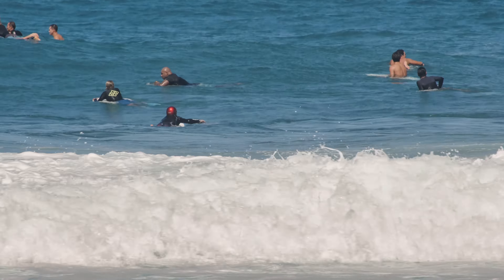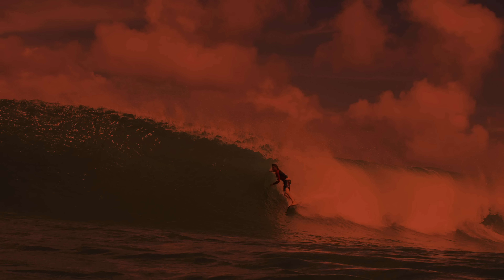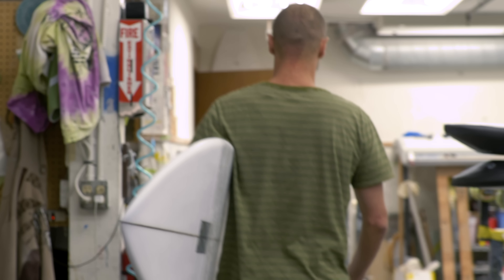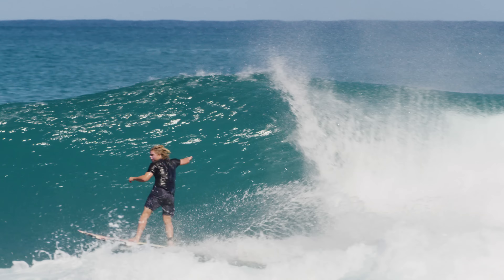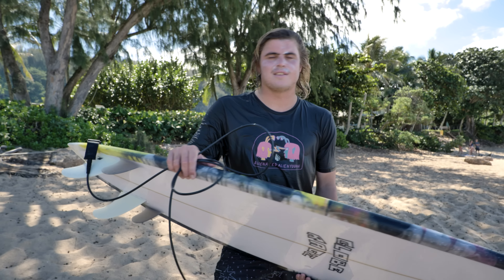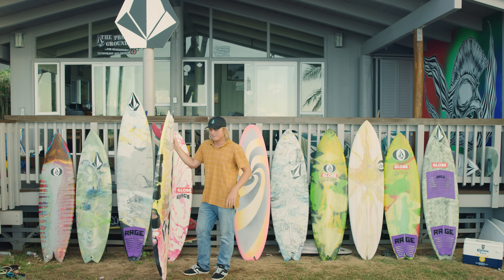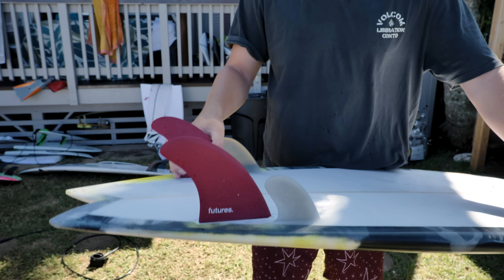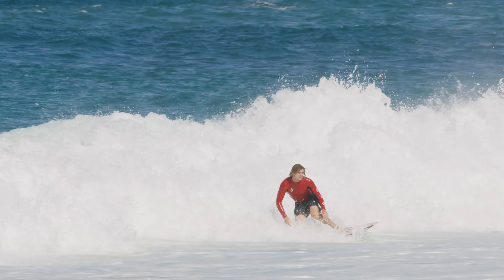"It Feels Like It Goes To Me" - Noa Deane's EAST Shaper Profile: Panda Surfboards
This year's Acid Test with Noa Deane included a handful of new faces to the project, and among them was one of Stab's favorites, Panda Surfboards' Blake Peters—the Australian-born, OC-based builder of thoughtfully progressive, unorthodox equipment for surfers like Brendon Gibbens, Shane Borland, and Robbie Rickard, among others.

Given Blake's careful attention to surfing's current avante-garde, we got the sense he was onto who our test pilot was this year, and submitted what might have been the most surprising board of the quiver, a stretched-out swallow-tail twinzer that Blake had been calling the Shiitake.